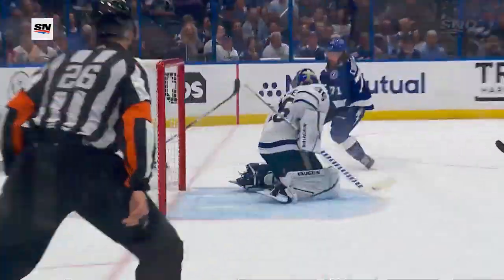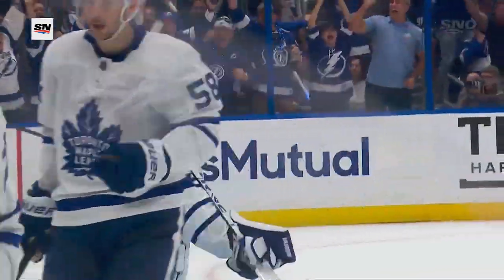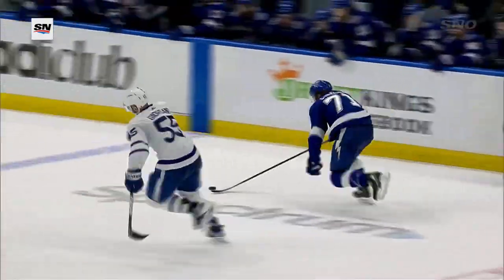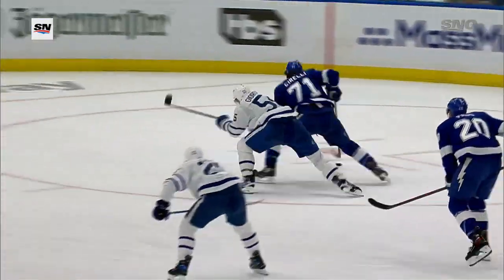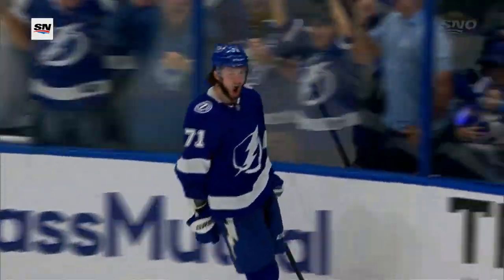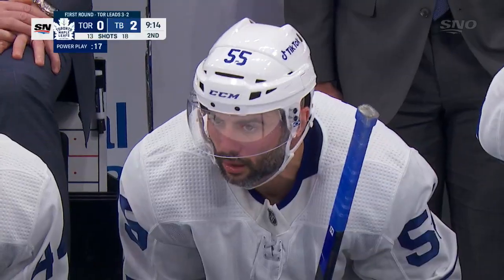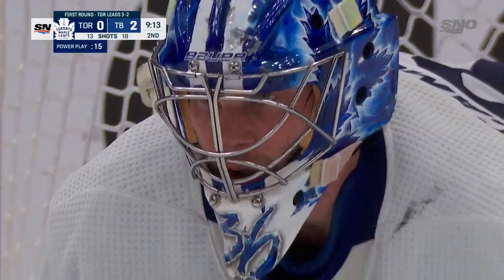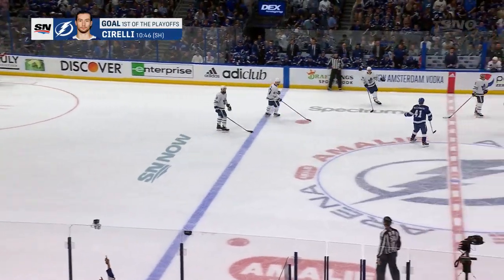Anthony Cirelli Intercepts Pass And Makes Nifty Spin Move To Fire It Past Jack Campbell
Watch as Tampa Bay Lightning forward Anthony Cirelli breaks out after intercepting a pass from Toronto Maple Leafs forward Ilya Mikheyev and makes a nifty spin move on the rush to fire it past Jack Campbell.